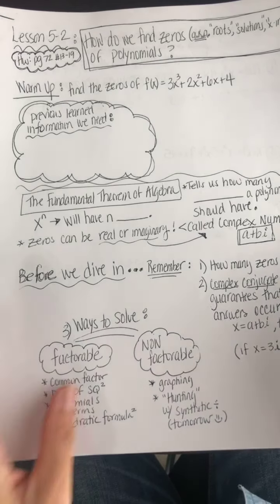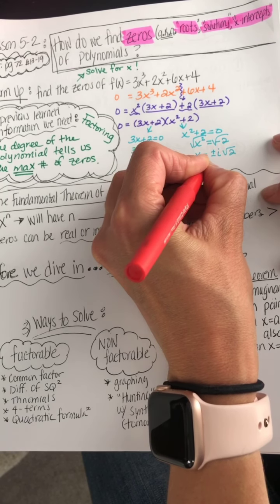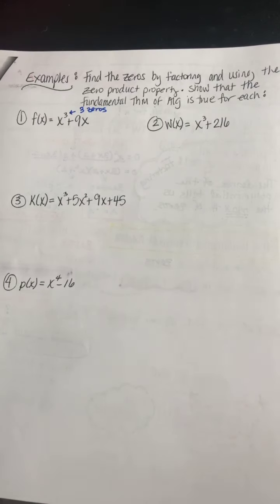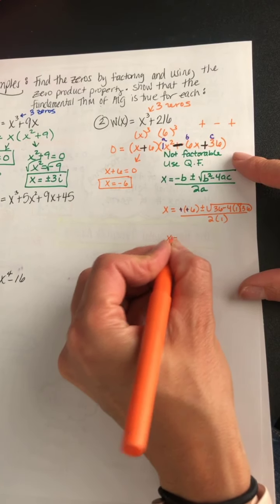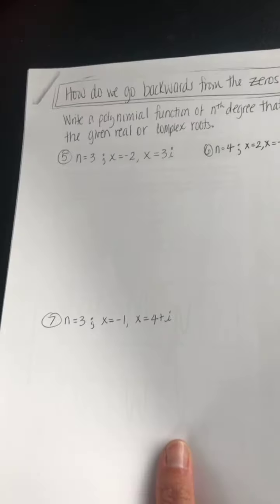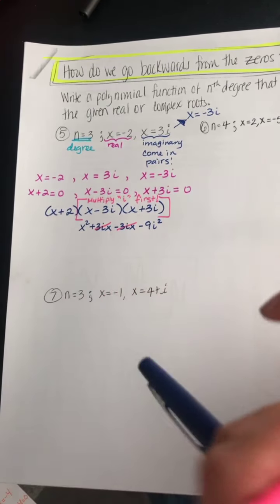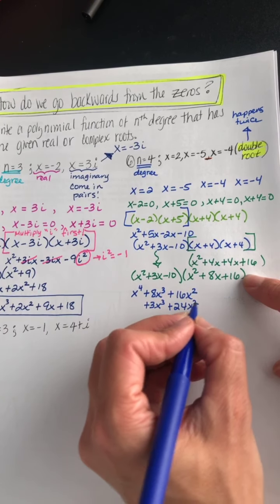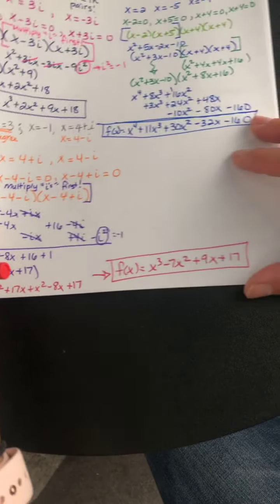Math 3 5.2 How Do We Find Zeros of Polynomials?